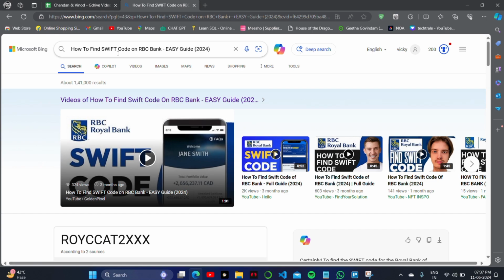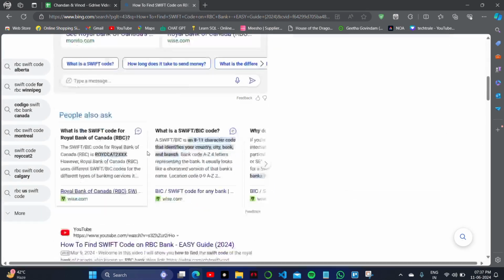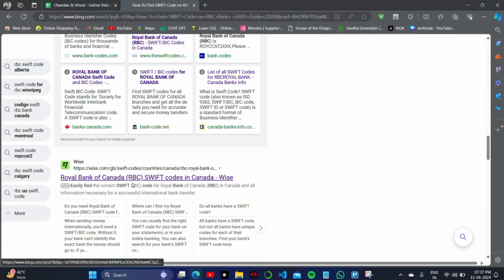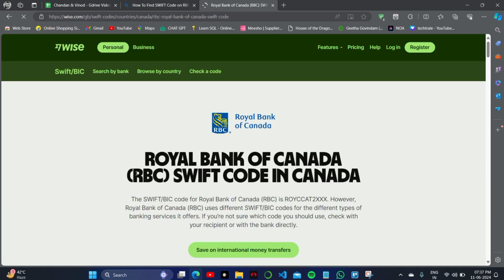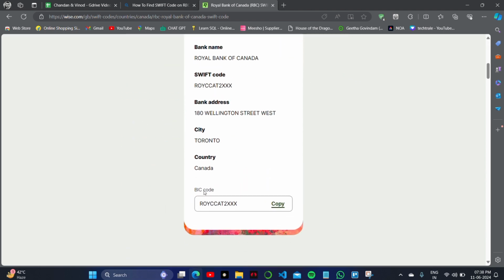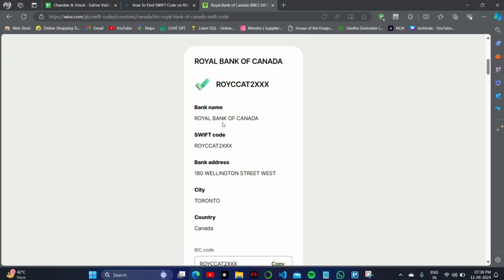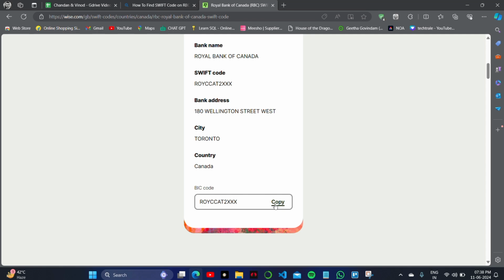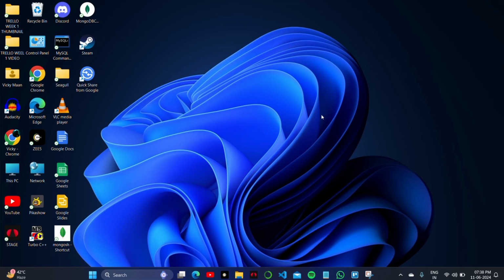How To Find SWIFT Code on RBC Bank (2025) - Quick Guide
Welcome Here's How To Find SWIFT Code on RBC Bank.